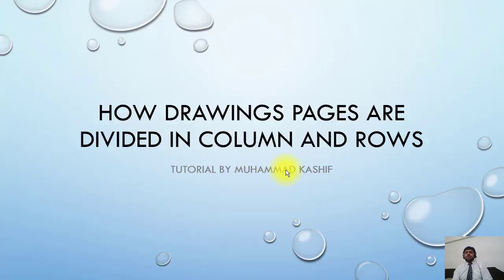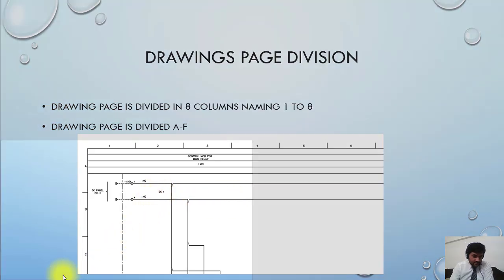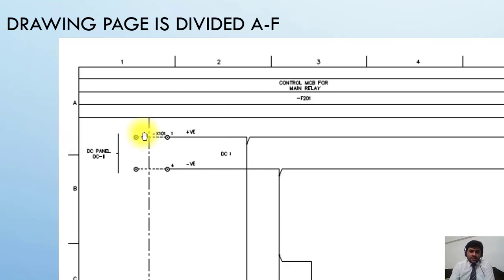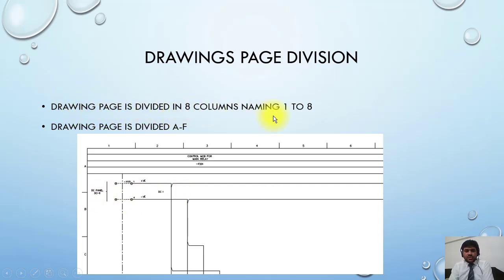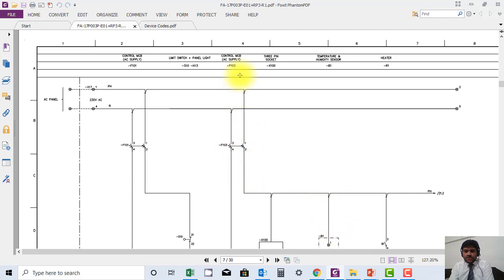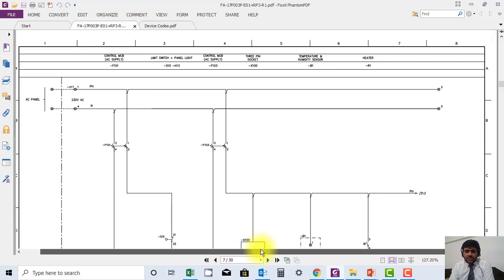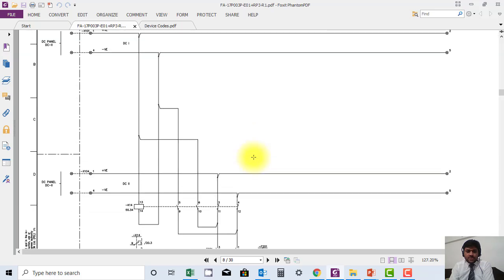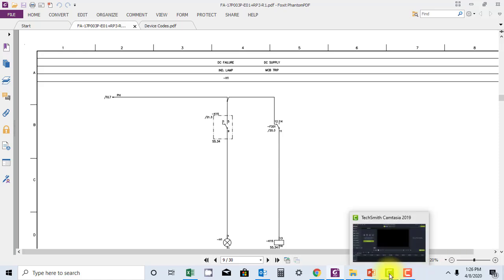4 How Page is Divided in Coulmn and Rows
4  How Page is Divided in Coulmn and Rows